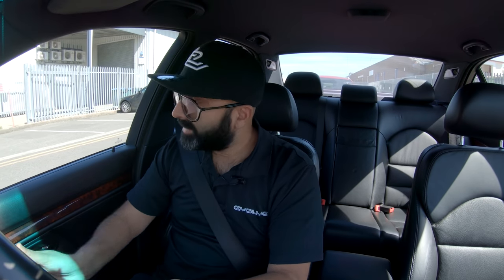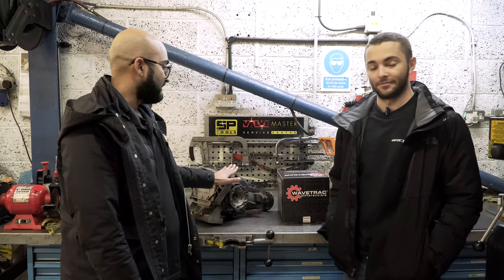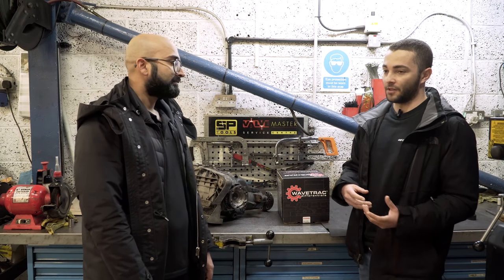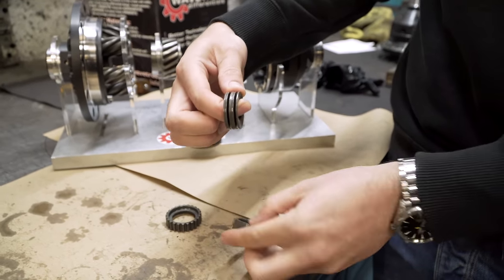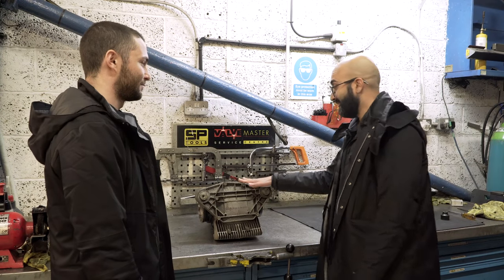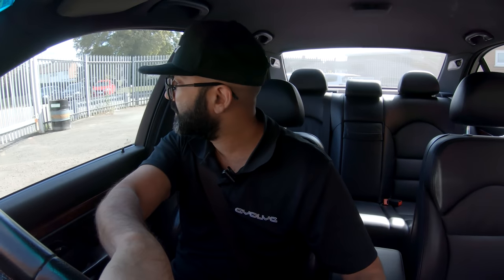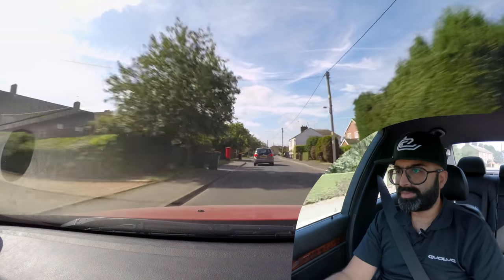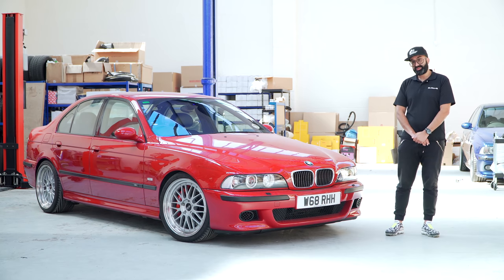Our 630HP Supercharged E39 M5 gets a Wavetrac Differential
This is no regular E39 M5 however, and whilst it is supercharged, it's so much more than that. We'll explain more in a future video.

In this video we pull the rear diff out of the car and head to our friends at Wavetrac Europe to give the car a better chance at putting all its power down with a Wavetrac differential. We find out it already had an ATB fitted so we also take a look at how a Wavetrac is an upgrade from a conventional ATB.

Bankrupt Beats - Money Pit
Bankrupt Beats - Fresh Product